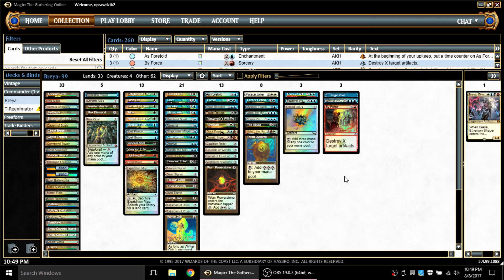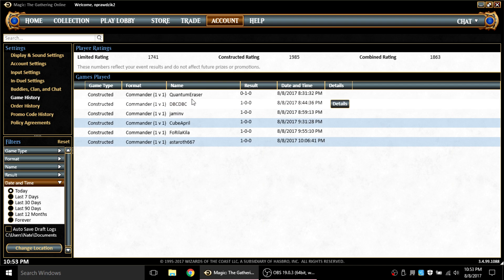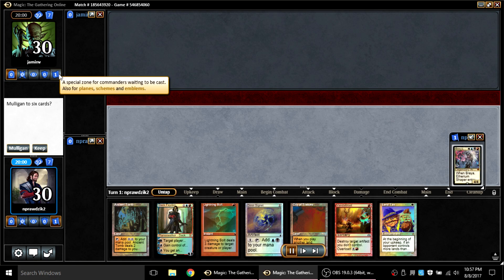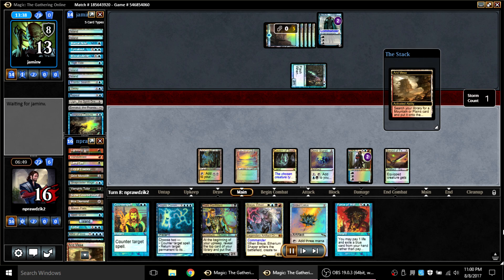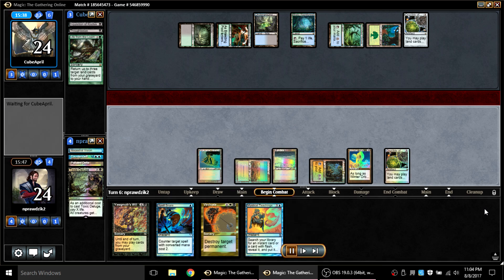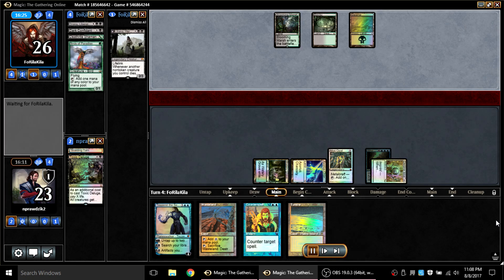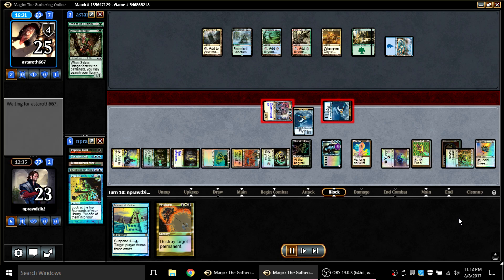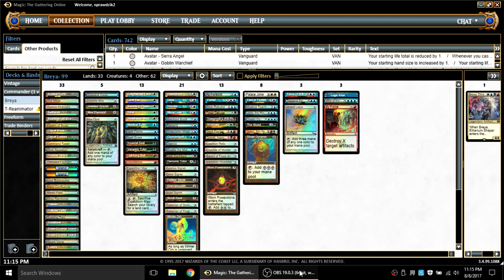Breya (The Deck) - 4th League, 8th Trophy (09 Aug 2017)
I managed to play a few games tonight and after an initial loss, it went well.